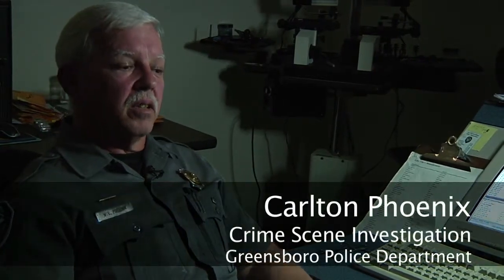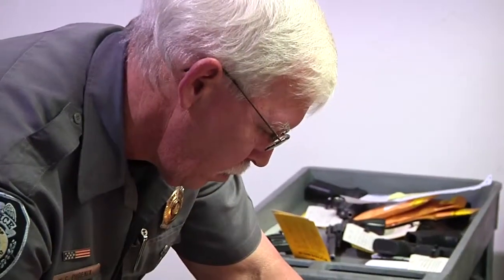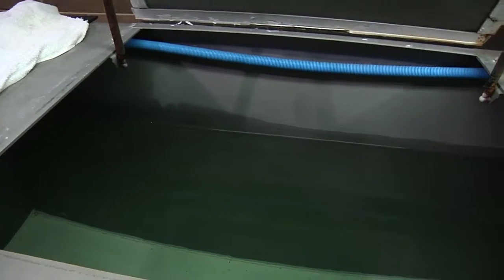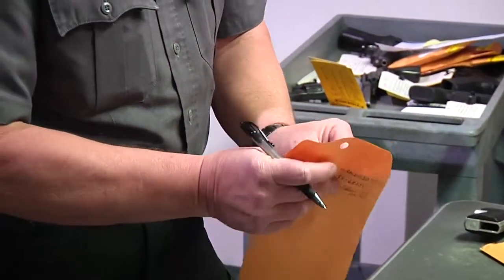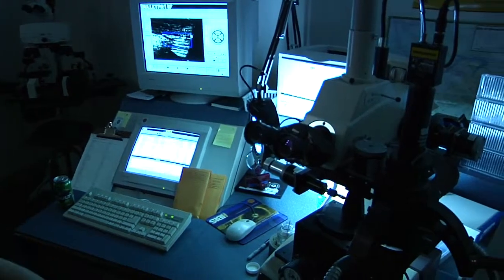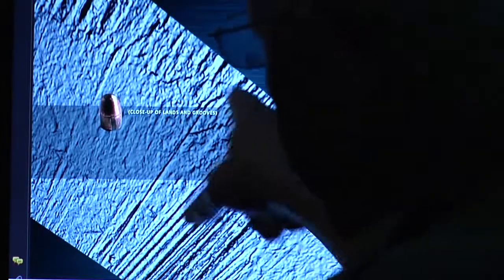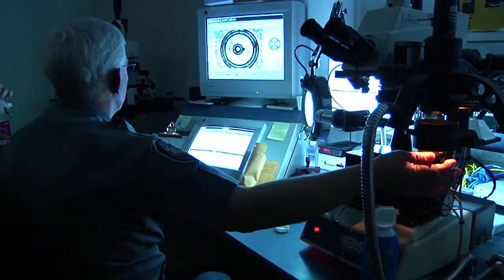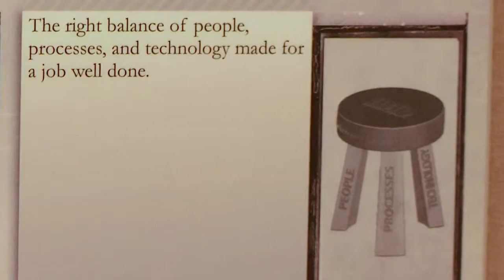CSI: Linking bullets to crimes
Learn more about how Greensboro police analyze bullets to connect guns to crimes. news-record.com